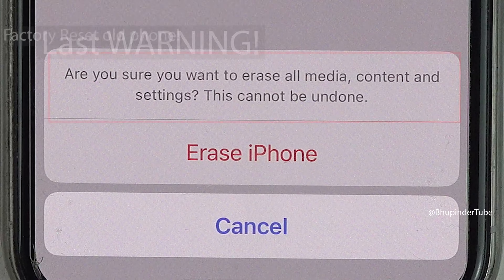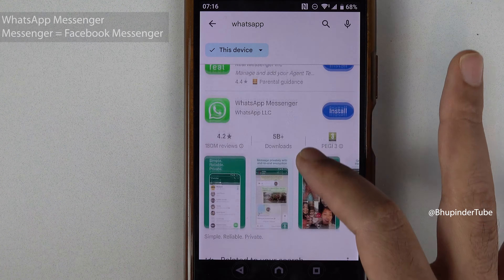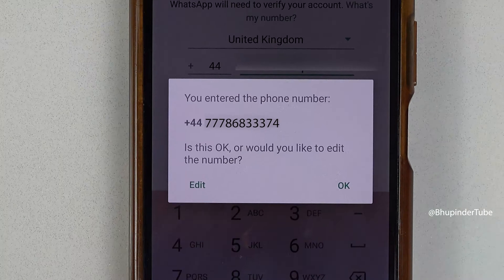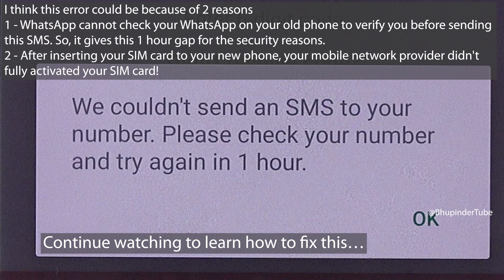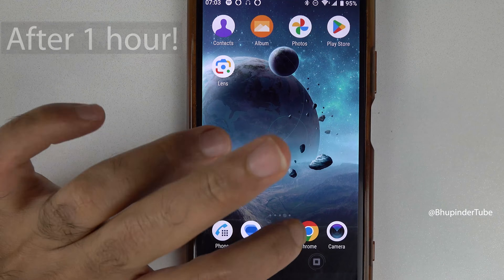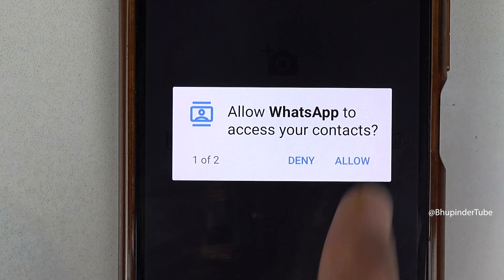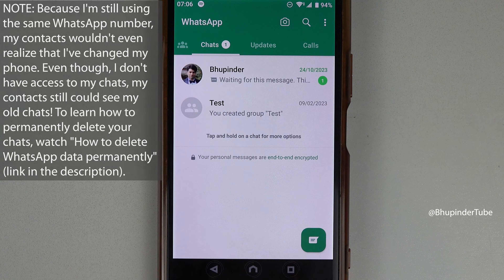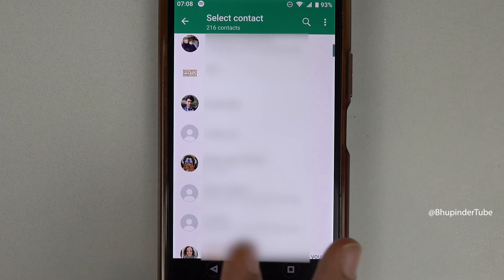WhatsApp New Phone Same Number Without Old Phone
Have you lost your phone or Factory Reset old phone!? Basically, if you don't have access to your WhatsApp on your old phone anymore! Also, if you are not getting the WhatsApp verification code on your new phone, then watch this tutorial…

Continue watching to learn how to get your WhatsApp back on your new phone.

Steps
Insert the SIM card.
IMPORTANT: SIM card must be the same as your old phone's.
NOTE: If you've lost your phone, then contact your network operator (SIM card company) & request for a SIM card replacement with the same number!

Open Play Store on the new phone.
Ignore the first App as it's an ad & its logo deceptively looks very similar to WhatsApp!
WhatsApp is now called WhatsApp Messenger because Messenger = Facebook Messenger.

WhatsApp should be able to automatically detect your country, otherwise, select your country manually.
IMPORTANT: Mobile number should be the same as your old phone's!
Double check that you've entered the correct phone number!

WhatsApp wants to
1 - MANAGE THIS CALL, i.e., make and end the call on your behalf.
2 - ACCESS YOUR CALL LOG

Select "Verify another way".
I think this error could be because of 2 reasons
1 - WhatsApp cannot check your WhatsApp on your old phone to verify you before sending this SMS. So, it gives this 1 hour gap for the security reasons.
2 - After inserting your SIM card to your new phone, your mobile network provider didn't fully activated your SIM card! Continue watching to learn how to fix this…

Make sure this is your phone number! Wait for the 1 hour period to finish! Make sure you got good mobile network signal.
Open your Messages & send or receive an SMS in order to activate your mobile operator's network. After 1 hour! Make sure timer is gone.

IMPORTANT: If you didn't backup your WhatsApp to your Google Drive & that you've lost your access to your old phone (lost, factory resettled, etc.), I'm afraid, you've lost your chats. I

IMPORTANT: If you still got access to your old phone, it's still not too late, you could go back to your old & backup your WhatsApp and transfer again. Watch my video "How to back up WhatsApp"!

NOTE: Because I'm still using the same WhatsApp number, my contacts wouldn't even realize that I've changed my phone. Even though, I don't have access to my chats, my contacts still could see my old chats!